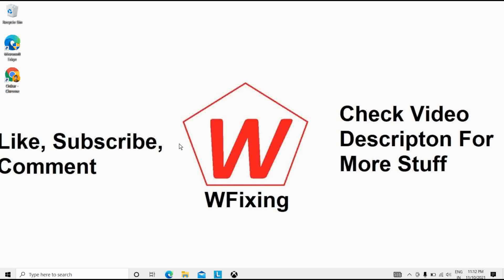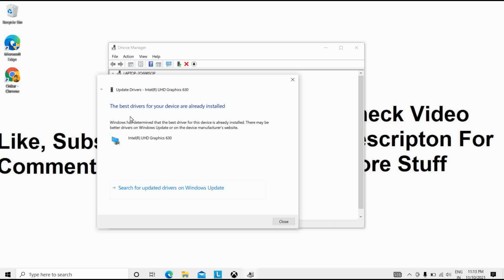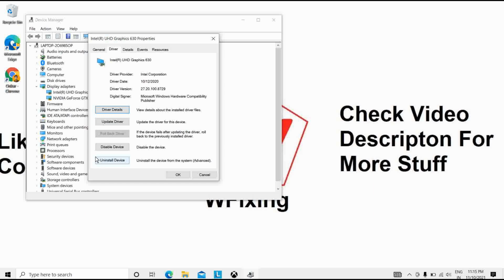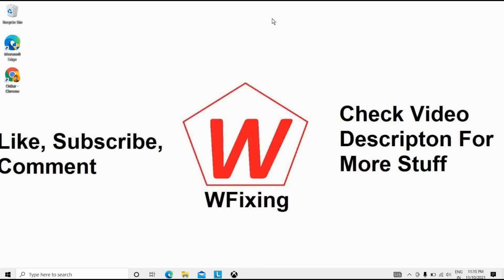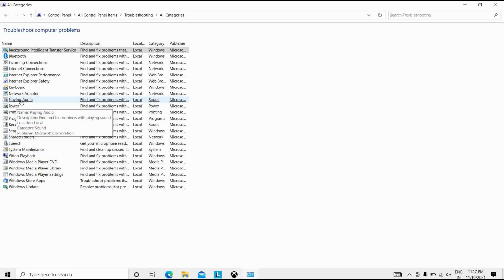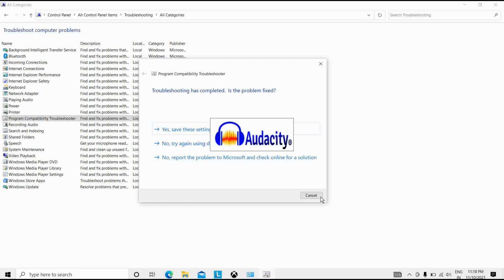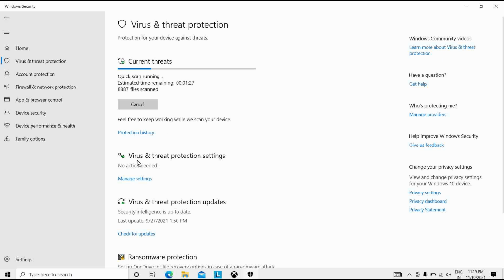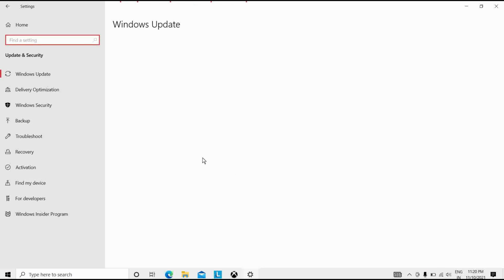Top 5 Ways to Fix Cor­rupt Dri­vers in Win­dows 10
Top 5 Ways to Fix Cor­rupt Dri­vers in Win­dows 10corrupted drivers windows 10, driver corrupted expool windows 10 fix